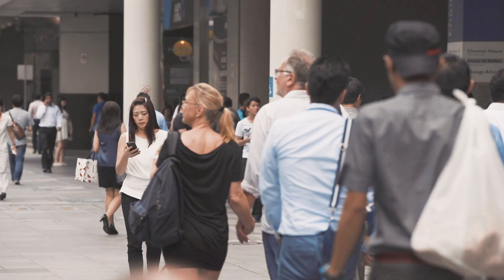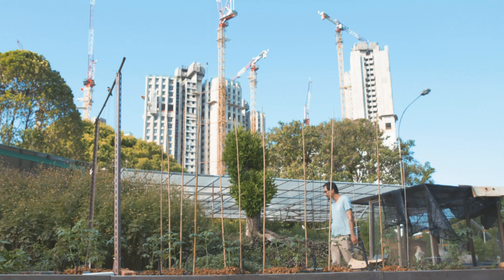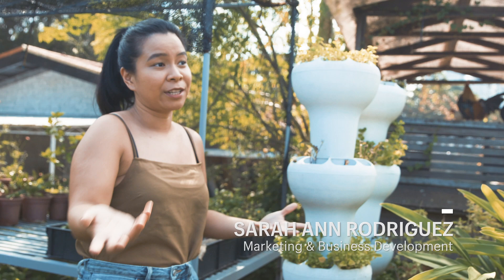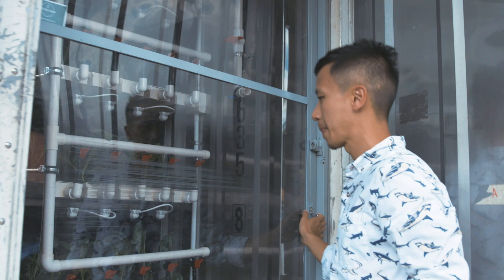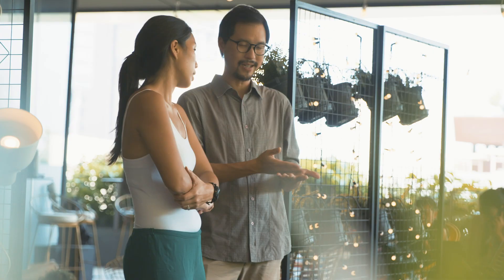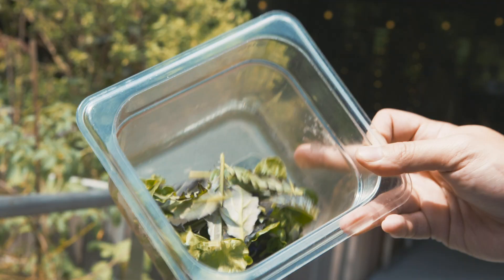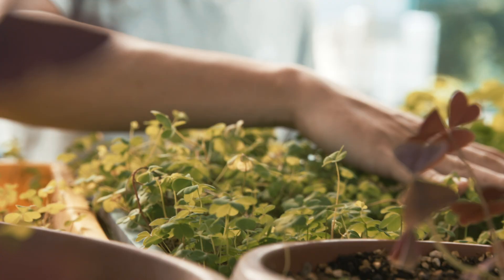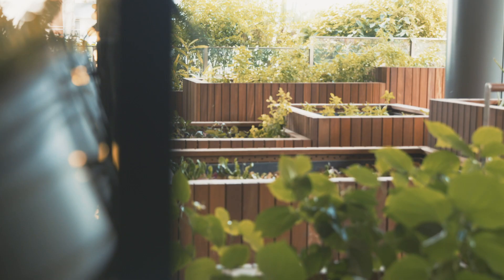This urban farm is fighting Singapore's food shortage | My Shopify Business Story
My Shopify Business Story looks at the highs and lows of the entrepreneurship journey as told by Shopify business owners around the world. What we’ve learned is that from New York to Singapore to Berlin, independent business owners operate in completely different environments but share many common experiences, whether they’re running a brick and mortar or an online store on Shopify’s platform.

Singapore imports 90% of the food its civilians consume. Due to recent food shortages though, there has been an uprise of food projects that are attempting to help keep food production and storage within the country. Edible Garden City is one such organization that is working to create more sustainable options for food production in the country. Using a series of sustainable farming techniques with a low ecological footprint they're set on changing how food is produced in Singapore and ultimately, the world.